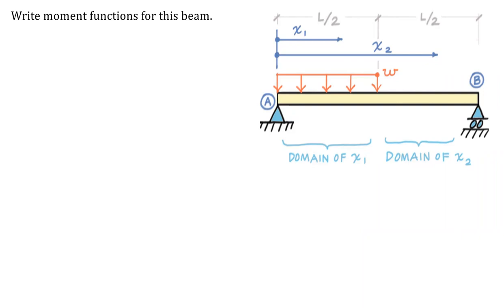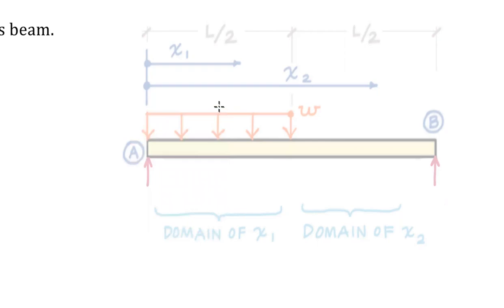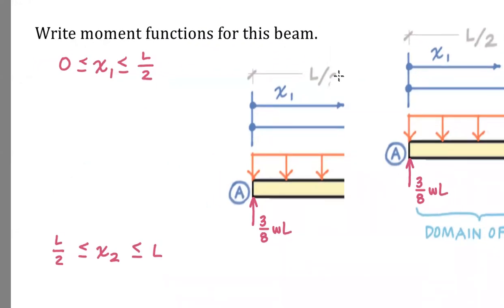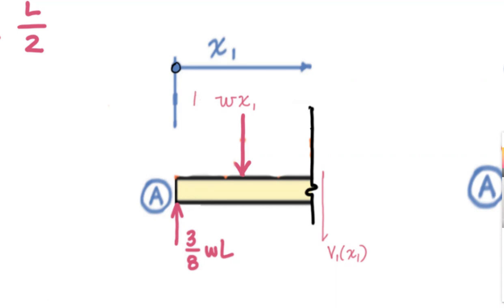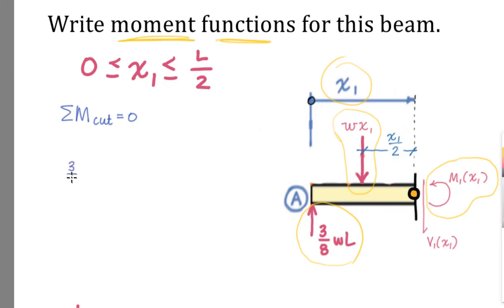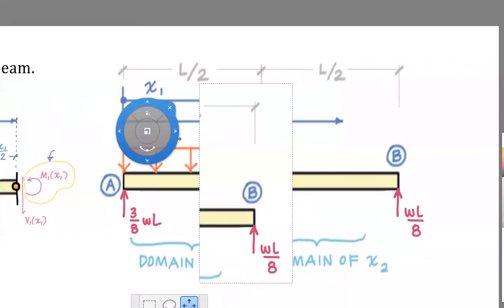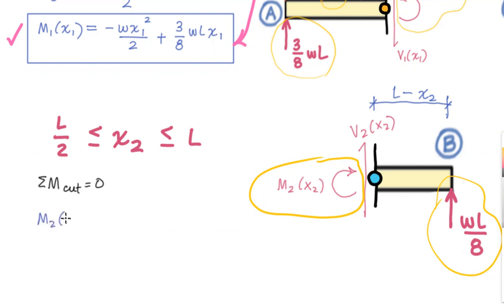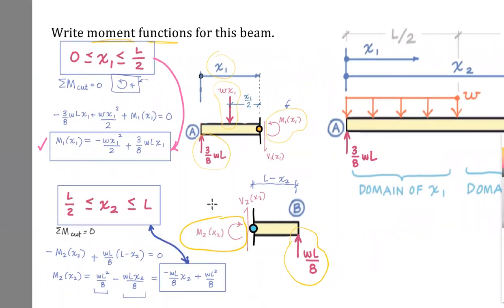TT18-a Writing Moment Equations (or Functions) for a Beam